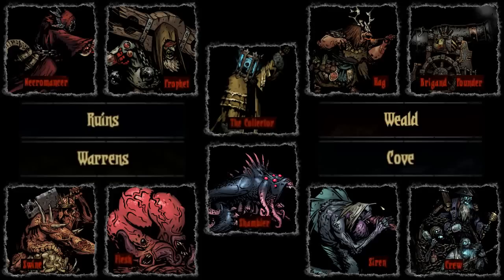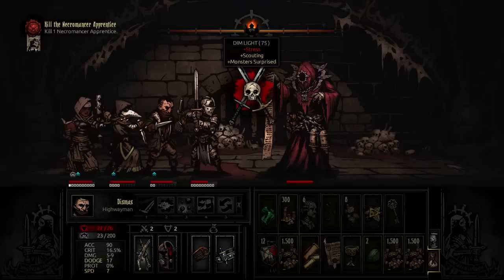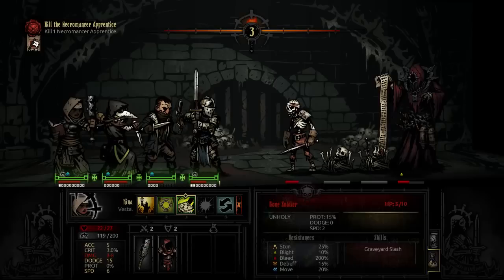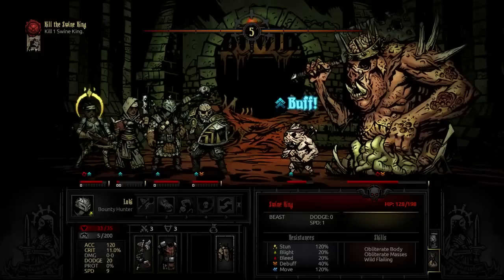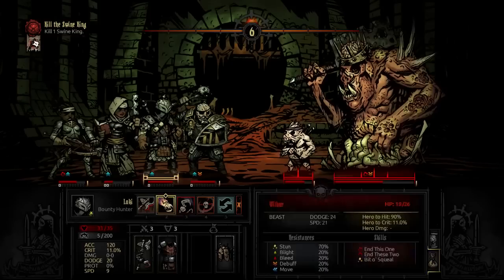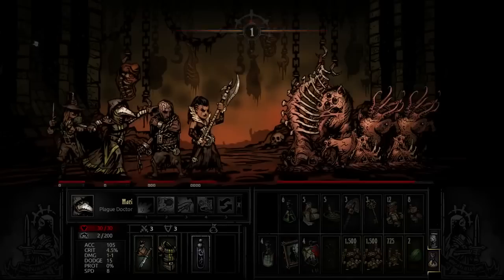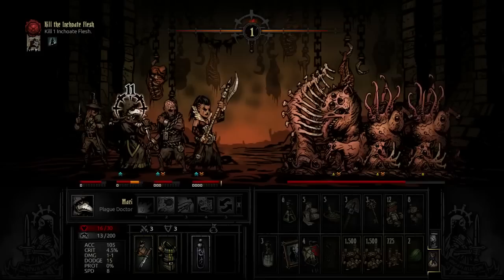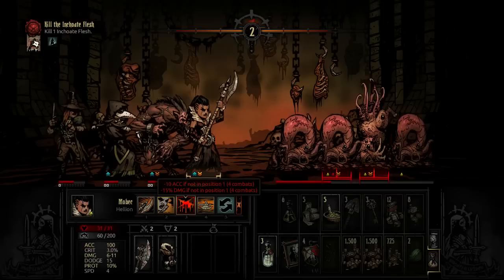Darkest Dungeon - Boss Guide [The 10 Core Bosses]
00:00 Intro
1:01 The Necromancer
2:00 The Prophet
3:46 Swine Prince / King / God
5:42 The Flesh
7:57 The Hag
9:56 The Cannon aka The Brigand Pounder
12:21 The Siren
14:31 The Drowned Crew
17:11 The Collector
19:33 The Shambler

Encounters from the so titled "Darkest Dungeon" are not included in this guide,

If you somehow stumbled into this guide without knowing what Darkest Dungeon is check out their official